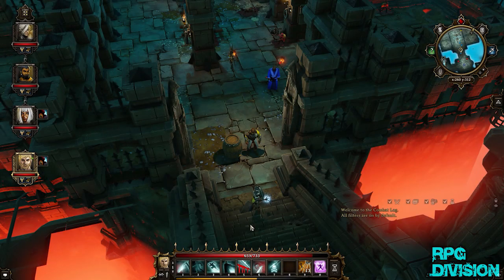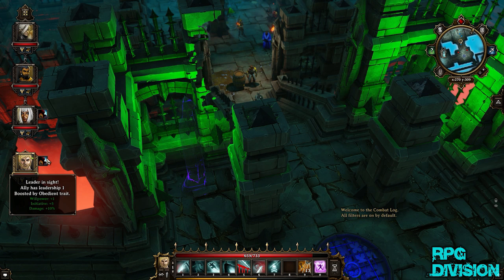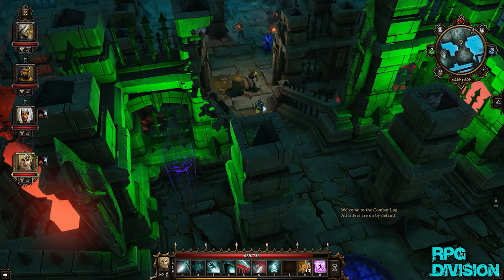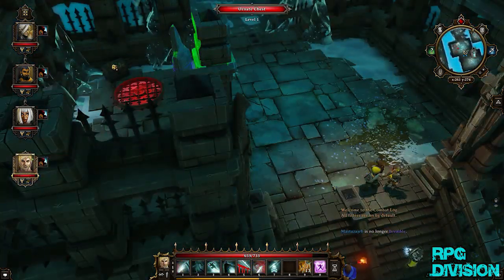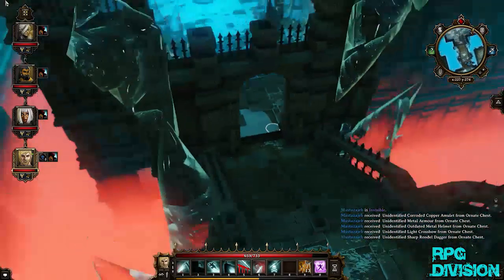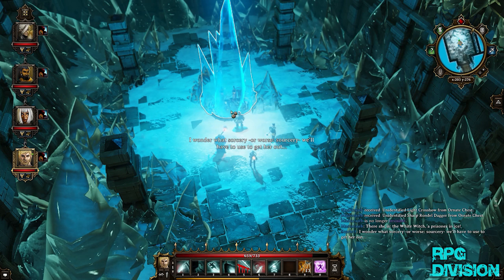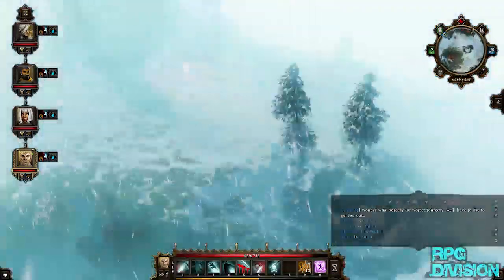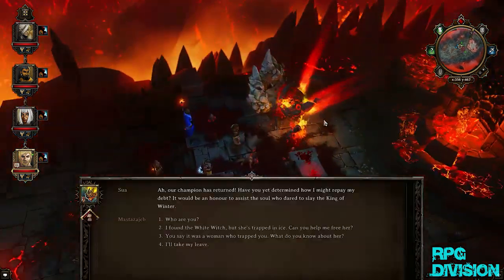Divinity: Original Sin - How To Reach White Witch & Break The Ice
Divinity: Original Sin is a single-player and cooperative multiplayer fantasy role-playing video game by Larian Studios. The game ships with the editor that it was created with, allowing players to create their own single-player and multiplayer adventures, and publish them online. The game was funded through Kickstarter and is a prequel to Divine Divinity.

Gameplay
Original Sin will be the next RPG in the Divinity universe. Divinity: Original Sin concerns two heroes: a condemned warrior released from his chains and a mystic heroine restored to life. The game touts turn-based combat, cooperative multiplayer, a highly interactive world and will ship with a full-fledged modding tool.

Development
Original Sin was expected to be released in October of November
2013, but was delayed to 28 February, 2014. The release date was subsequently delayed again until 20 June, 2014, and finally to 30 June, 2014. Current localisations are English, French, German, Polish and Russian; additional languages may be added.

Originally Larian intended to release PC and Mac versions of the game simultaneously, and stated that once the Mac version was completed a Linux port would not be difficult. However, they eventually decided to delay the Mac and Linux versions to focus on gameplay; when those versions are released they will be free to anyone with the Windows version of the game.

It later turned out that the Mac version would be available on the date of release.

Larian wanted to do a turn based game before, but the publisher they were working with always withheld them from doing so.